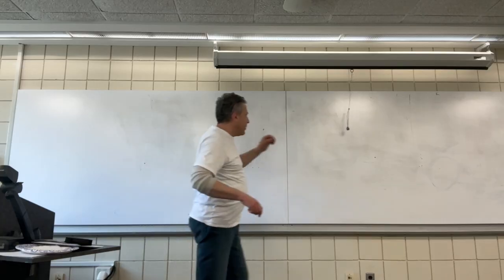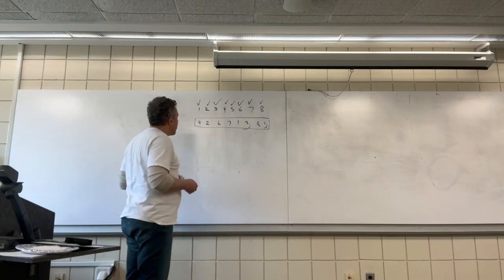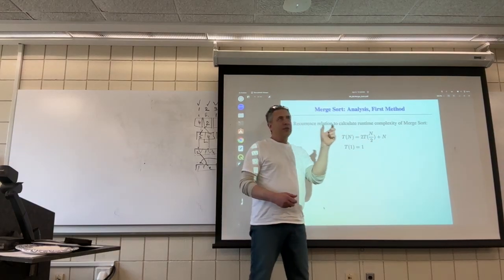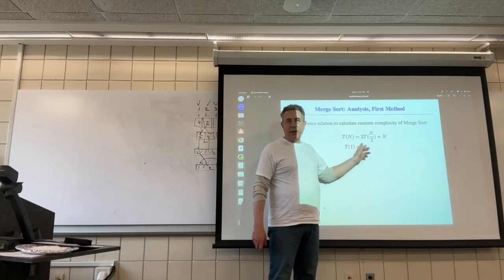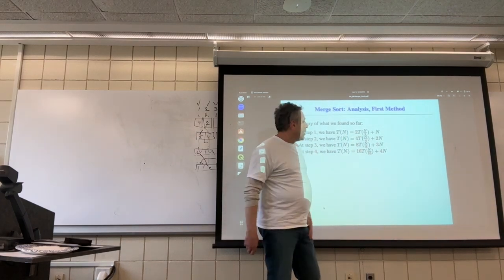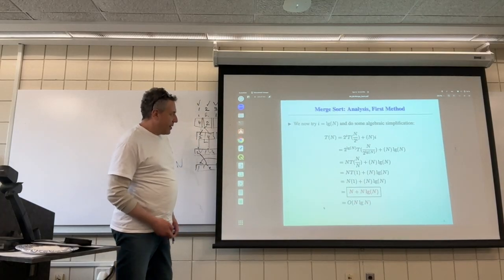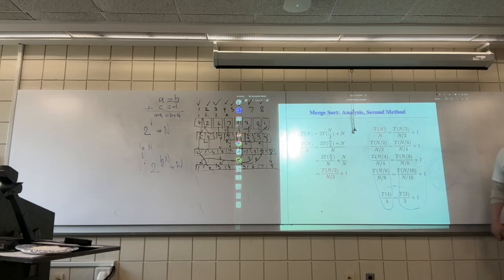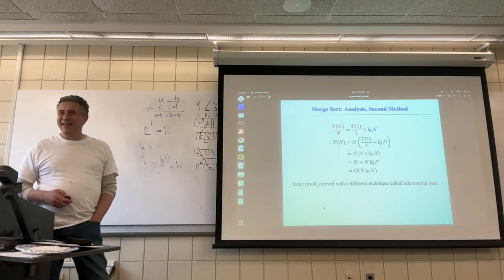COMP 311 2026 04 08 merge sort